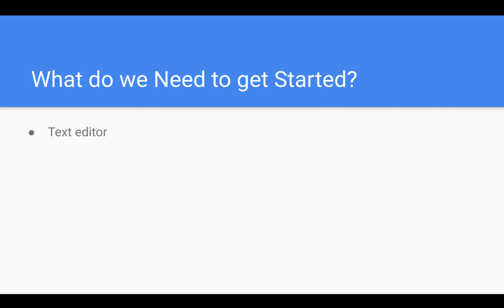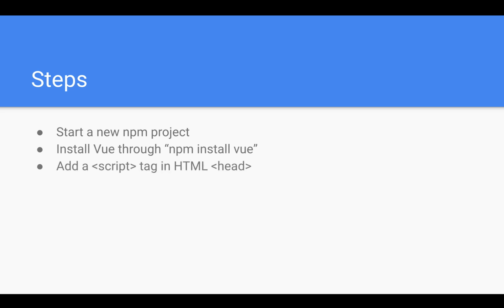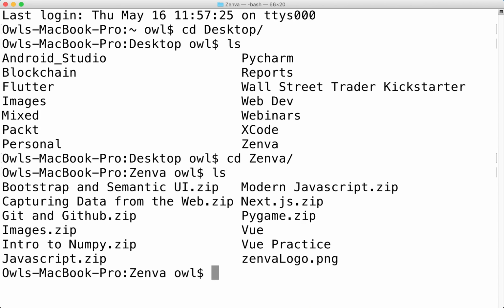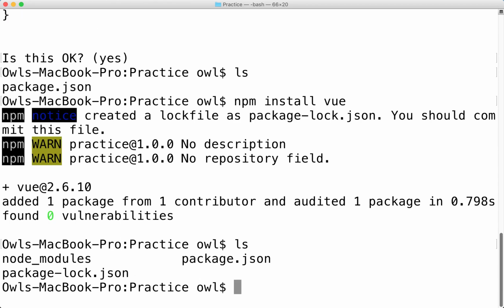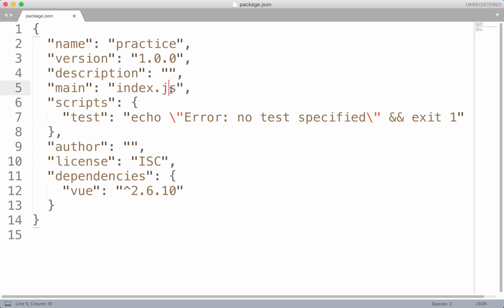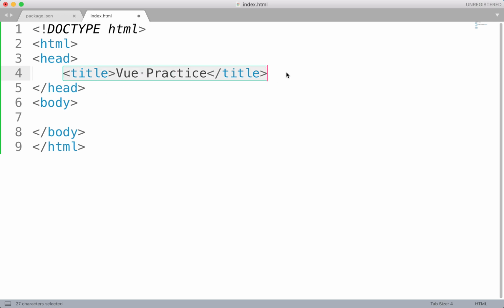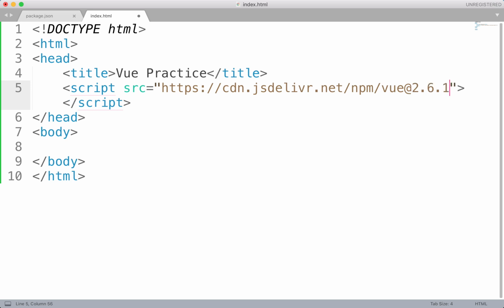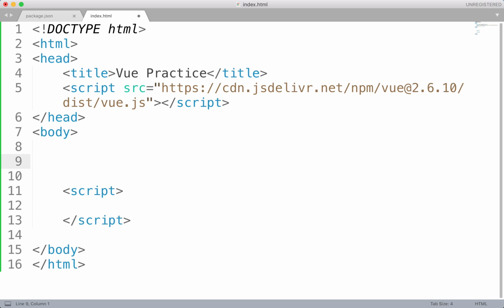How to Install Vue.js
TRANSCRIPT

What's up, guys? Welcome to the first part of our Vue.js tutorial series. Here we're going to work on installing Vue.js and setting up a new project and this will just serve as a starting point for the future tutorials. So what do we need to get started? We'll need some kind of a text editor. I'll personally use Sublime Text, although feel free to use whichever one you want. You can even use simple Notepad or TextEdit if you want. Just as long as you have a way to write your JavaScript code. We'll also need a Terminal or Command prompt or PowerShell. This depends on which environment you're using. I think Mac and Linux is Terminal and Windows is Command prompt or PowerShell. You just need to be able to run some basic Linux commands. And we'll need a browser. I'm assuming if you're watching this tutorial, you do have a browser set up. I think Vue.js has some troubles with Internet Explorer so it's a good idea to use Chrome or Firefox or Safari. I think there's also support for Opera, although I'll be using Chrome as well. We'll also need Node.js. I'm assuming that you have some experience with Node.js and using the npm to set up a project and it'll also install packages as well. So in this tutorial, we'll start by setting up a new npm project. We'll then install Vue through this command, npm install vue. It's gonna be very simple. And then we just need to add a script tag in the HTML head and that's it. After we have our HTML file set up with a script tag, we've run the install vue, then we're good to go. Now there are some options in the script tag. We can either specify a specific version or we can just use the latest version available. I think it's probably a good idea to specify which version you're using, as once you release your product into an actually usable environment, a production environment, it's always a good idea to actually specify the version just so that you don't get any crashes or incompatibility issues. So let's head on over to Terminal, actually. And what we're gonna do is start with an npm project setup. So I have one set up on desktop already. I'm kind of assuming you know basic Linux commands. cd will just change your current directory. I'm gonna change mine to the Desktop. I can do an ls to display everything here. I'm just going to cd into a Zenva, an ls cd into Vue directory. There should be nothing in there. It's just an empty folder right now. Again ls, there's nothing there. I'm going to actually start a new directory it's just gonna be practice so, make directory Practice, and I'm going to cd into Practice, so ls nothing there. Then we're just going to do the npm in it. Okay. So I'm just gonna start with the default stuff here. So it's fine. Okay, this is okay. Yup, it's good to go. Okay, so we do the ls. We should see owl/package.json file. Right now I'll just have the basic dependencies, however we need a specific one. We need the Vue one. So we're gonna do npm install vue like so, and this will make sure that we are downloading and installing Vue. If you need to provide administrative privileges, if you're using Windows you can run the Command prompt as an administrator, if you're using Linux or Mac you just add sudo in front of your commands and that will make sure it gives you any kind of writing and reading privileges that you need. Otherwise, we should have that item in package.json. I would think we have, yup, node_modules and a package-lock.json. What we'll want to do is that should just open up package.json and create also a file which is gonna be our index.html.